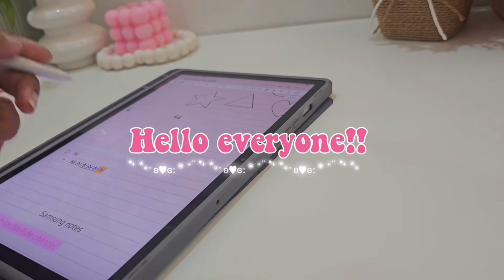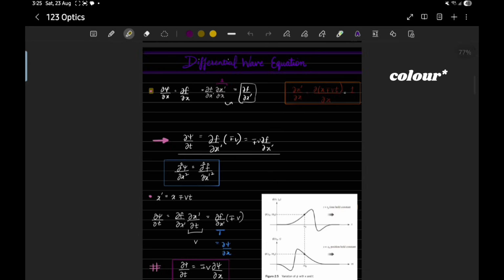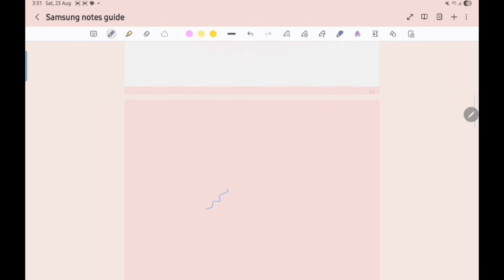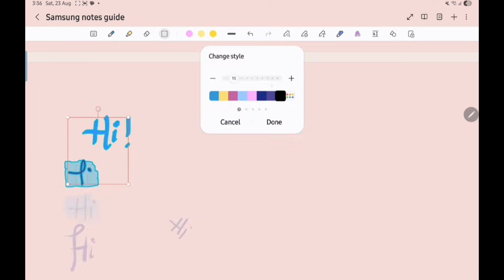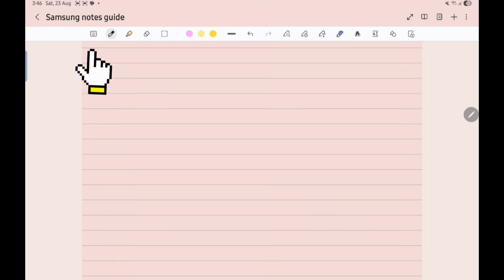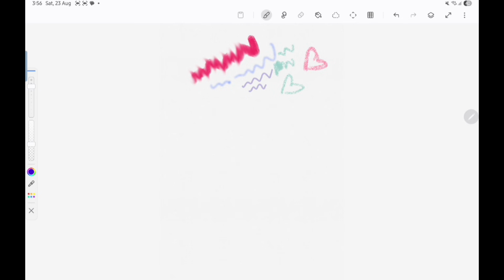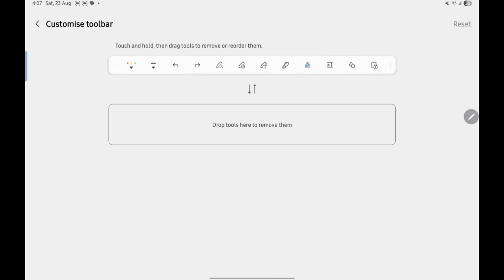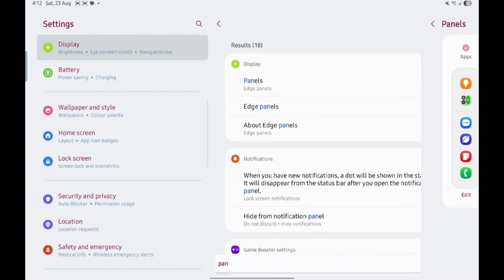Samsung Notes - Complete Tutorial ✨️(exploring each feature) + tips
The ONLY Samsung Notes guide you’ll ever need!
In this video, I’ll show you how to make notes in Samsung tab, how to write in Samsung Notes, and how to use Samsung Notes effectively with all its hidden tools and tricks.

From Page templates to Easy Writing Pad, Shape Corrector,Pen tools, Drawing mode for professional artists, Infinite Scroll pages, Handwriting to text, and more — this is your COMPLETE Samsung Notes tutorial.

Whether you’re a student, professional, or just someone who loves organizing thoughts digitally, this guide will help you take notes faster, smarter, and more beautifully on your Samsung device.

Watch till the end to learn every feature explained in detail!

Topics I will be covering:

00:00 - 00:27 - intro
00:27 - 00:52 - creating a new note
00:52 - 01:55 - default page settings
01:55 - 02:28 - page template & settings
02:28 - 02:47 - book cover
02:47 - 03:18 - dark mode
03:18 - 03:31 - Reading mode
03:31 - 04:09 - Laser Pointers
04:09 - 05:02 - Page Sorter + features
05:02 - 05:24 - Bookmarking
05:24 - 12:28 - Toolbar + tips!
12:28 - 13:39 - Keyboard features
13:39 - 13:56 - full screen + import pdf
13:56 - 14:24 - voice recording during lectures
14:24 - 14:58 - adding image + tools
14:58 - 16:29 - drawing mode
16:29 - 16:57 - other features
16:57 - 17:05 - maths solver tool
17:05  - 17:29 - lock, view & edit notes
17:29 - 18:03 - folders
18:03 - 19:18 - samsung notes settings + customizing toolbar
19:18 - 22:05 - air commands + edge panel (cute pointer tip)
22:05 - 22:19 - and you're all set!

Tab: Samsung S9 FE
Editing app: VN

how to take notes on Samsung tab for free